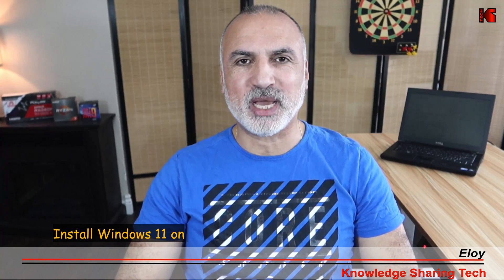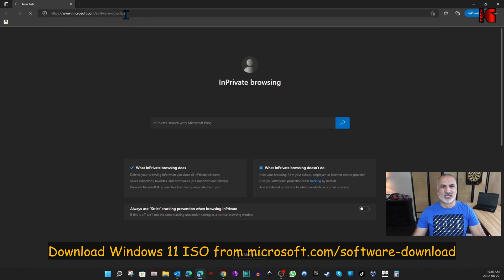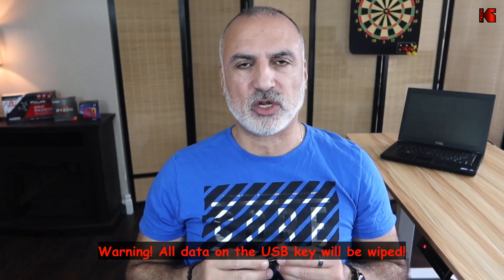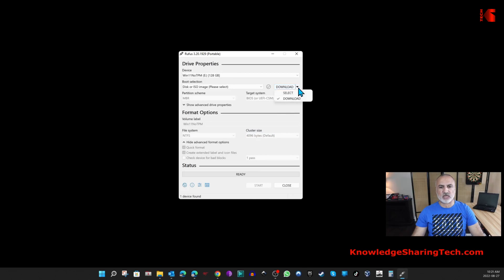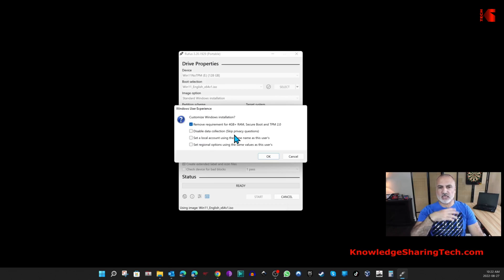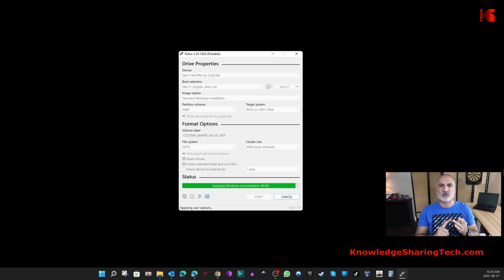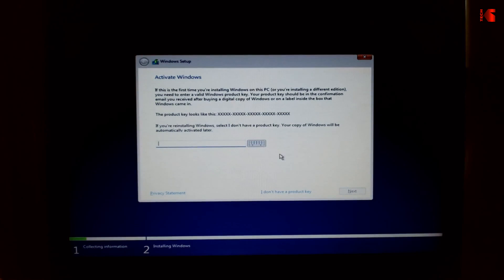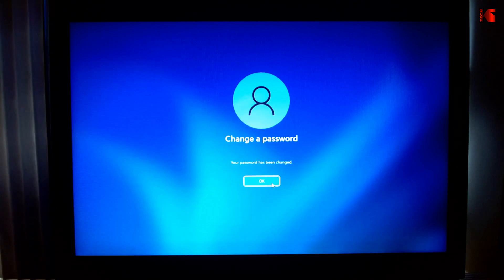How to install Windows 11 on unsupported PC with Rufus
New and improved method to prepare a Windows 11 USB key with Rufus to install Windows 11 on old PC without TPM, without secure boot and with an old processor
Link to a recommended USB key

00:00 Intro & requirements
01:02 Download Windows 11 iso
01:40 Download Rufus
02:15 Prepare Windows 11 USB key with Rufus
05:36 Install Windows 11 on unsupported Hardware
07:11 Change the password